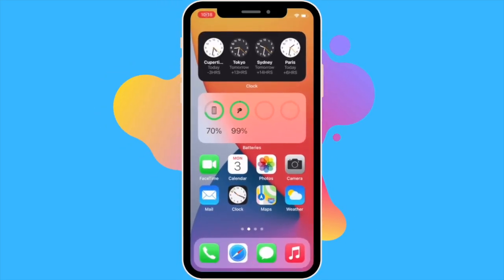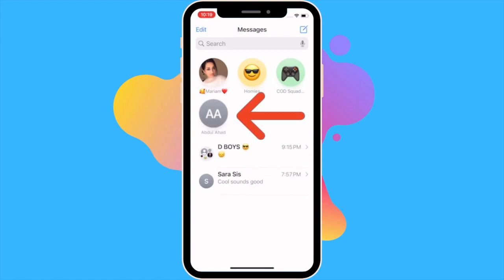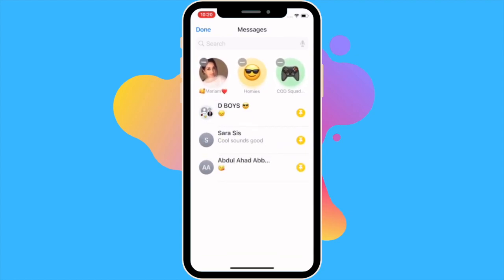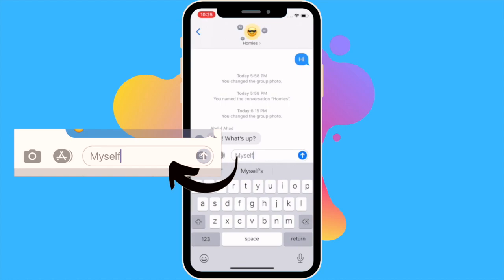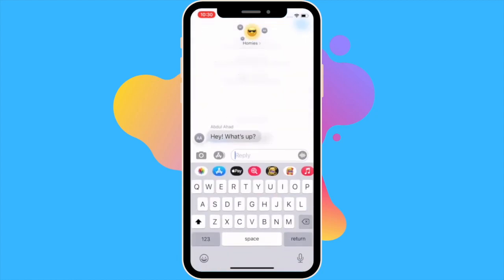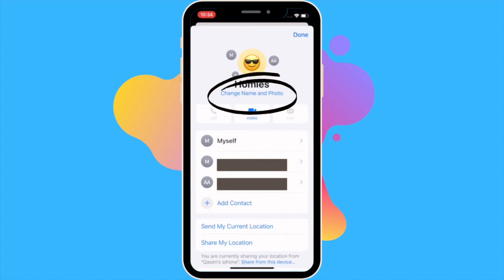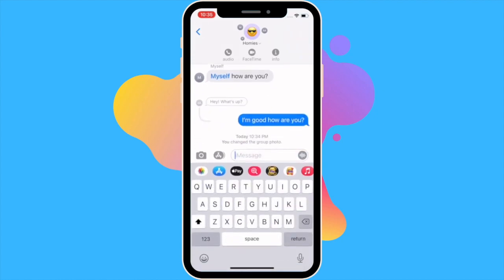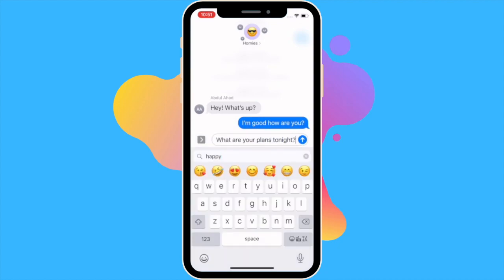Messages iOS 14: Pins, Group Chat Mentions, Inline Replies & Emoji Keyboard Step by Step Tutorial!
Today I'm talking about iOS 14 Messages app. I'll guide you guys step by step through every feature and how to use it. You can now pin messages to the top of the app so your favorite conversations are always easily accessible! Mentions are a feature for group chat which allows you to see your name highlighted within group chats so you know which messages are directed towards you. Inline Replies are another feature for group chats which lets you reply directly to individual messages within group conversations. You can also see inline replies as an individual thread which lets you really focus on the message that are important to you within a group chat. You can now also assign emojis to group chat icons making them more fun and easy to spot within the clutter of your messages app. Last but not least you can also search for any emojis making them easier for you to access. You no longer have to scroll through and find the ones you need. All in all I'm really happy to see so many new features for the messages app, its really made the messages app much better than it already was!

🕘TimeStamps🕘

00:00 - Intro
00:20 - Pin Messages!
02:03 - Group Chat Mentions
03:05 - Inline Replies in Group Chat
03:55 - Add Emojis to Group Chat Icons
05:06 - Search Emojis in Keyboard
06:05 - Like, Comment and Subscribe :D

Support my dog Buddy and his very own product Buddy Bags on Amazon :D :

Gear I Use for My Videos:

🇺🇸 USA links

Background Light

🇬🇧UK Links:

Lights: h
Background Light